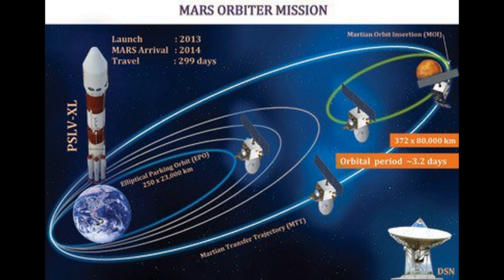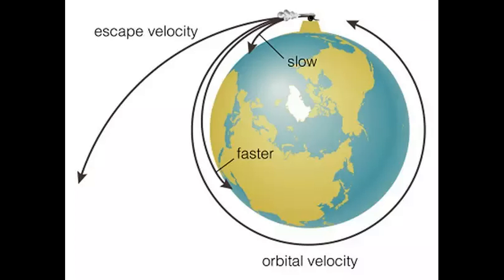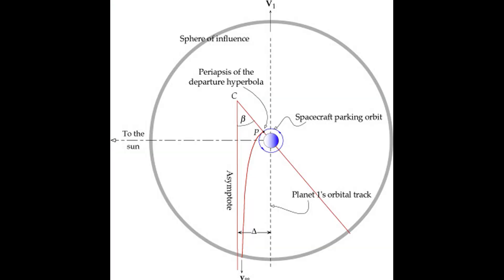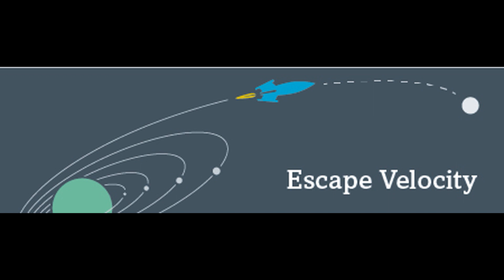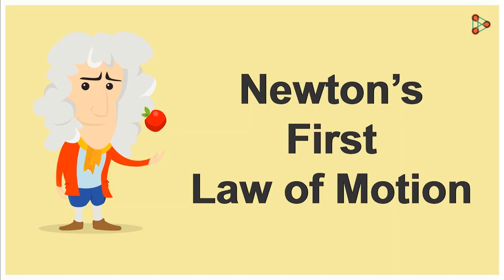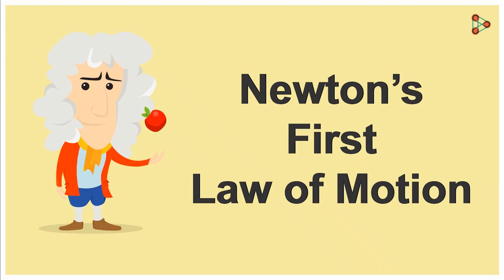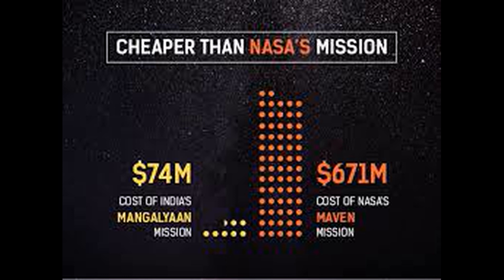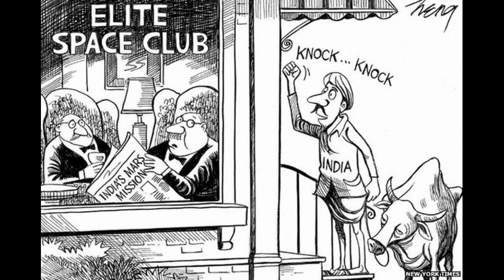Orbital Mechanics of Mangalyaan's Orbital Path || Mind Jhappi || Part 2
Here's a short and simple video about the Mangalyaan's orbital path. I have also used digital photos for this video. So please comment if this is good or should i Animate my video. Hope you like it.